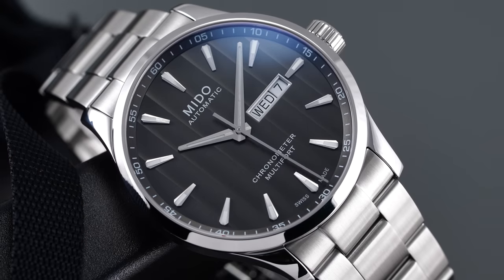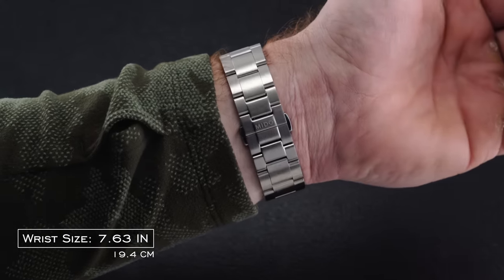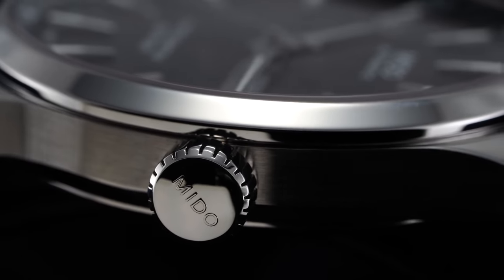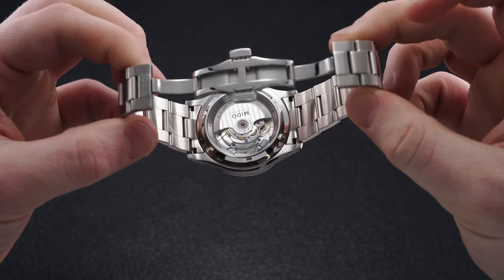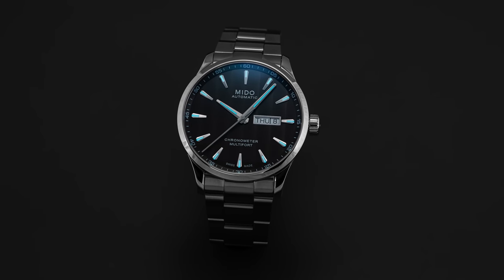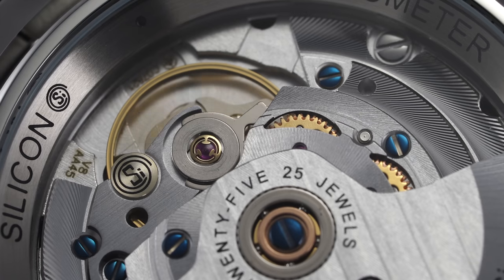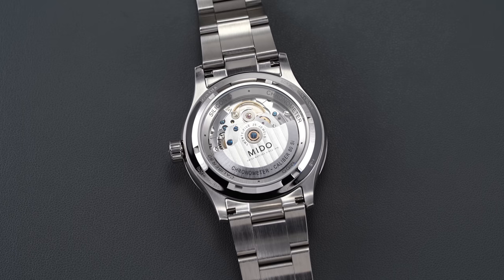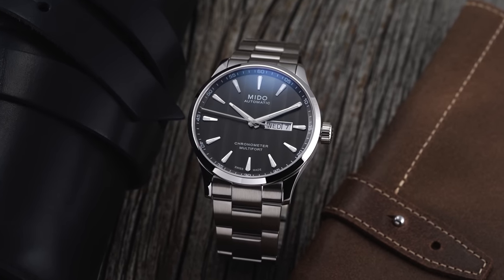A Wonderful Everyday Watch That Checks Off the Boxes - MIDO Multifort COSC